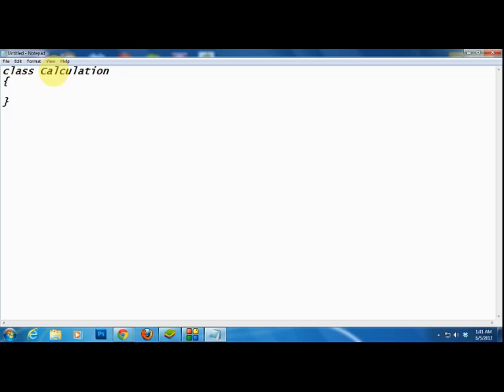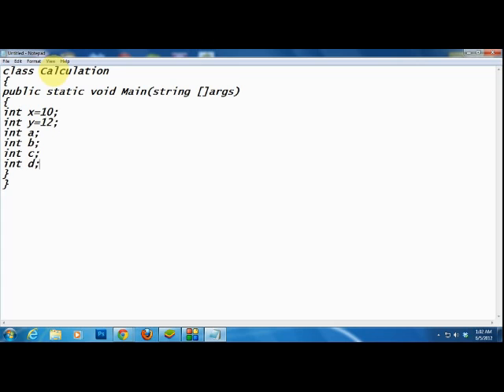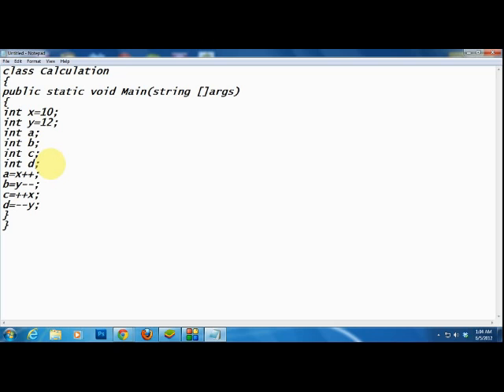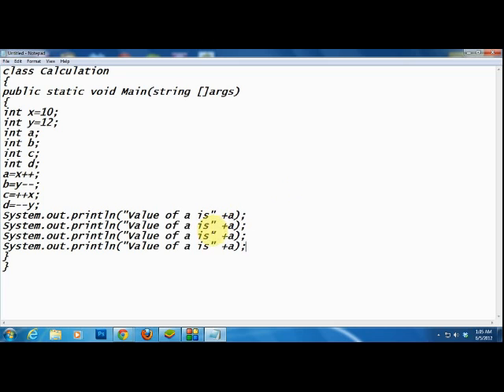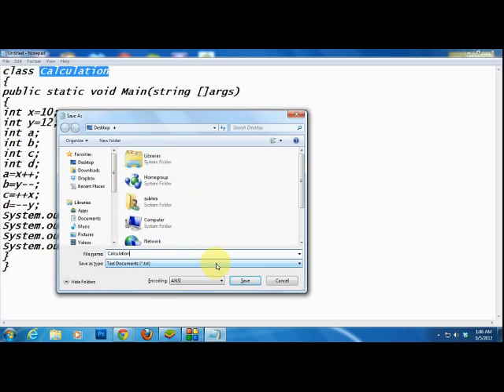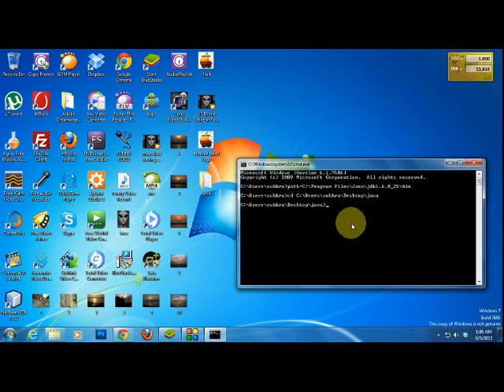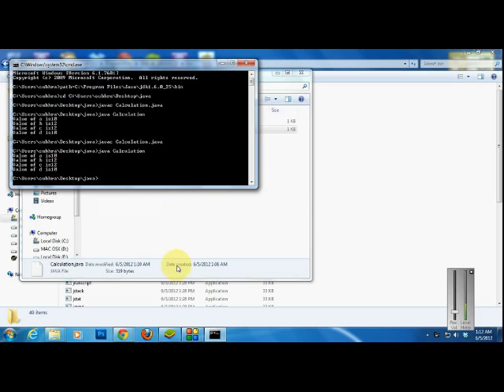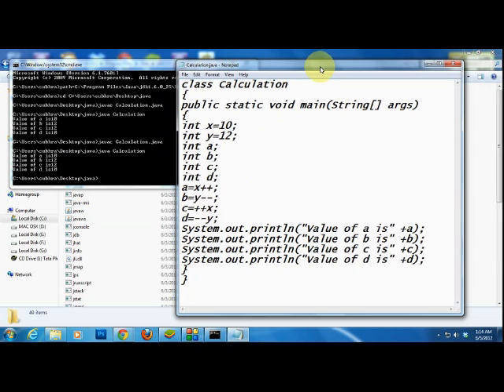Basic of making software using java